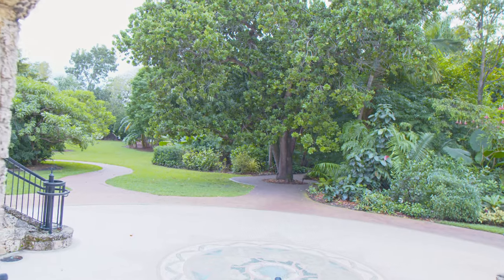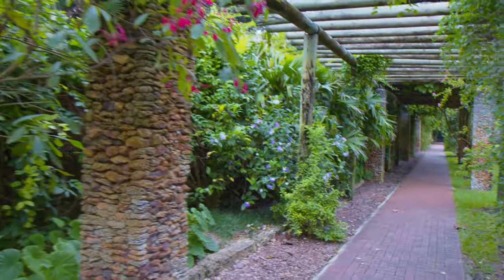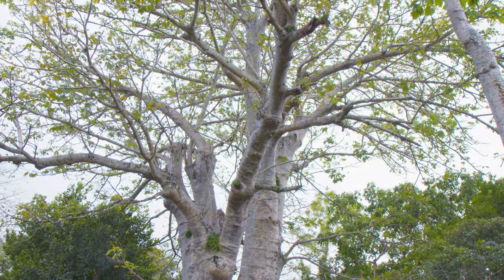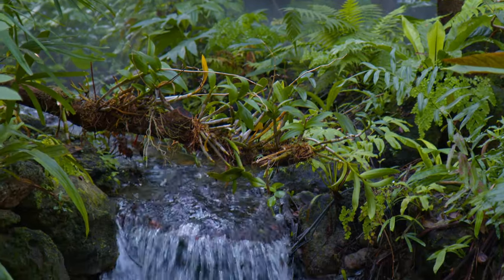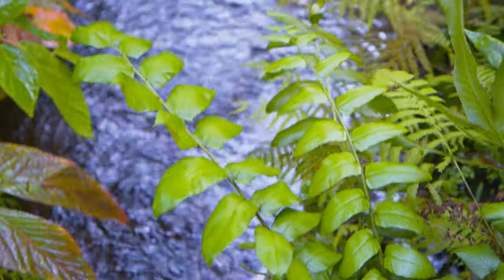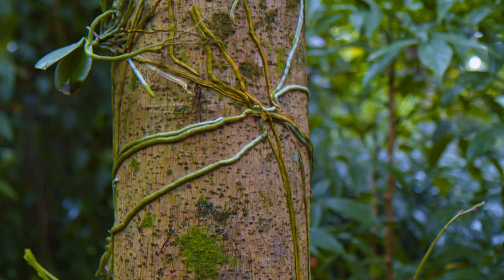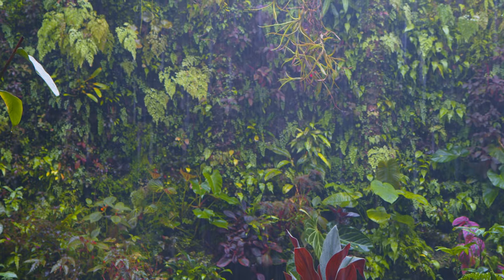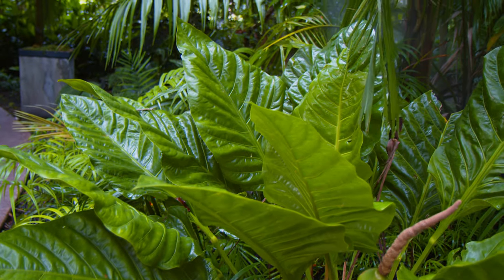Fairchild Botanical Garden Tour ( Dec 2022 )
I visited the Miami Fairchild Botanical Garden recently and it was amazing. The garden is massive and it features a huge lush cloud forest and lots of other amazing tropical plants! I hope you like this tour!

Lights_________________

36 True Watts
Works great in light fixtures

Random Necessities_______________________________________________

Materials________________________________________________________